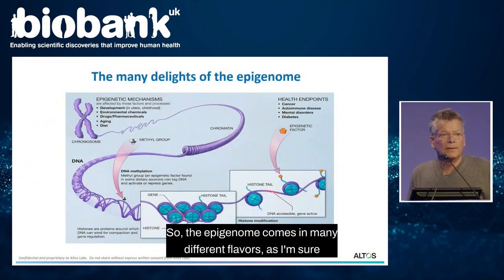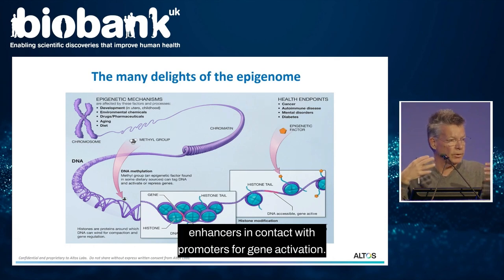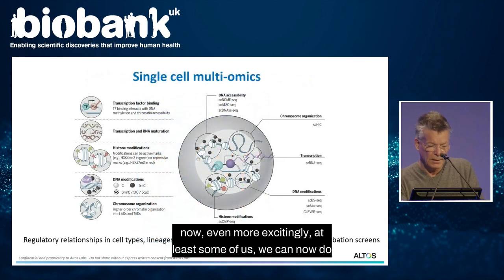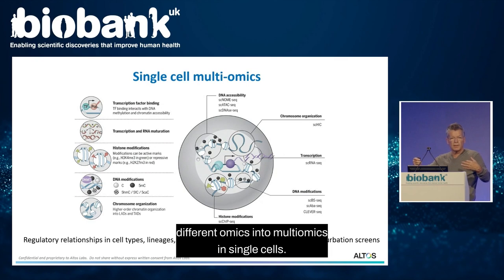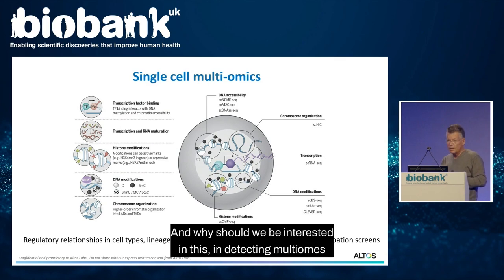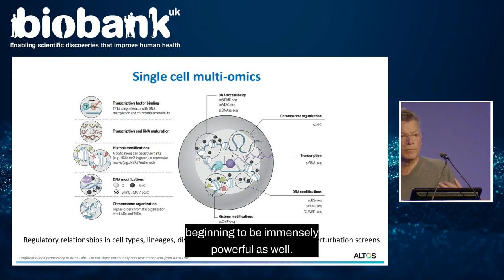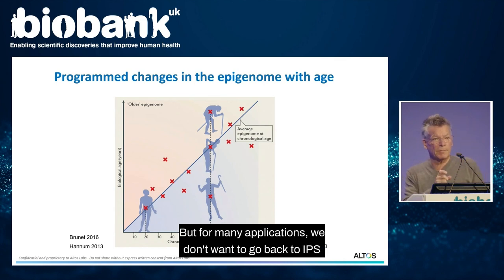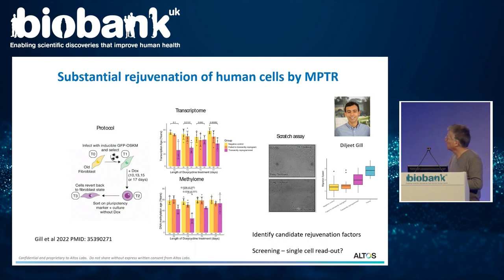UK Biobank Scientific Conference: Prof Wolf Reik presenting on developments in epigenetics